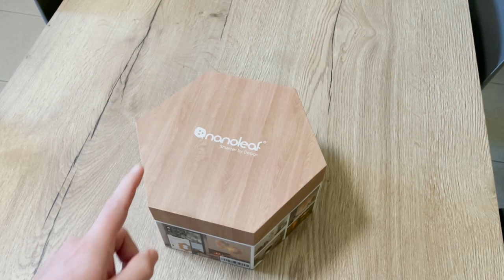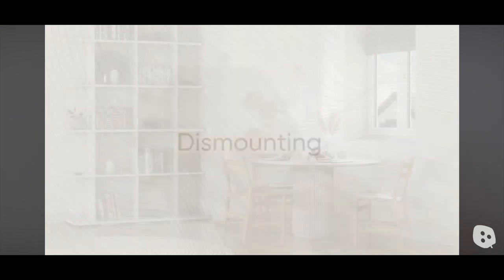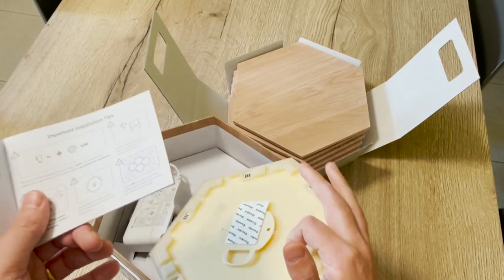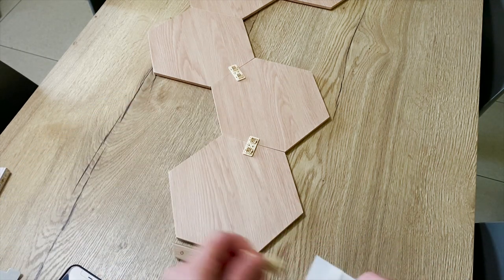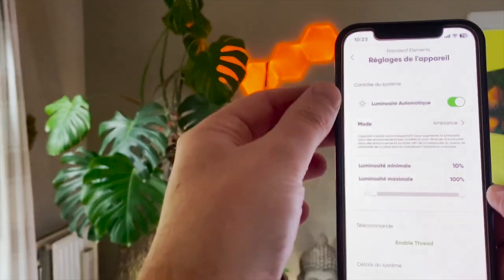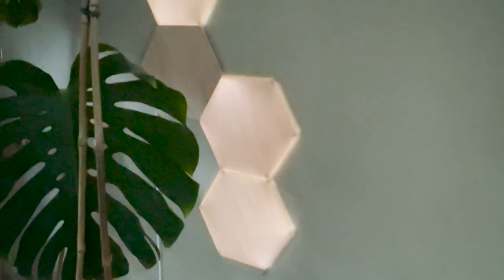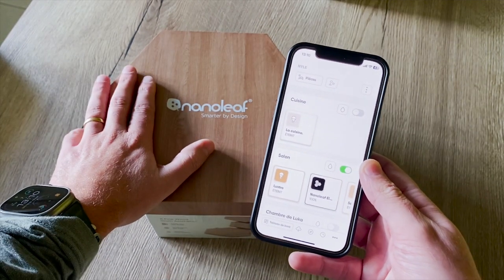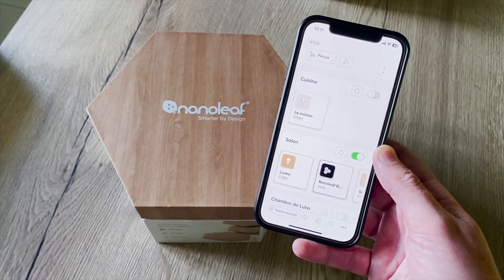Nanoleaf Elements - installation & full review!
Discover these Nanoleaf LED wall panels. Make your own design and illuminate your house in a stylish way. In this video you'll see a easy to understand step-by-step installation & configuration and the most complete application overview.

In this video:
0:00 introduction & disclaimer
0:38 packaging and product overview
1:43 unboxing
5:23 Elements panel overview
6:10 Elements vs Shapes
6:59 installation
11:00 result on the wall
12:00 adding Elements to HomeKit
13:00 configuration
13:36 Nanoleaf app overview
15:54 tactic control
17:49 control panel
19:15 Elements in automations
20:00 Elements in scenes
20:41 Elements color scenes overview
22:44 conclusion